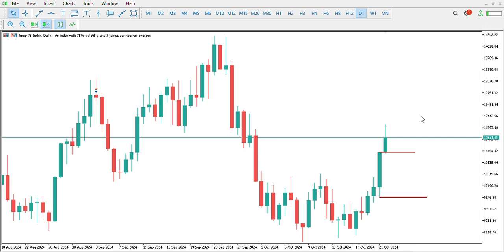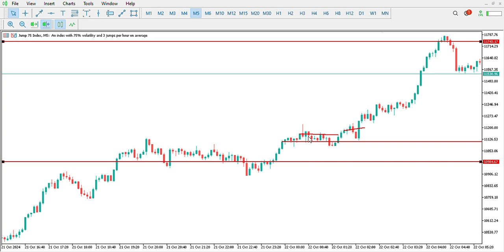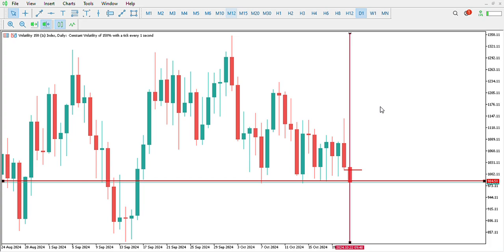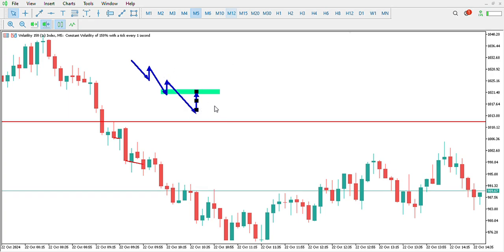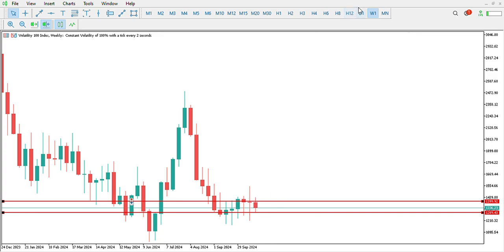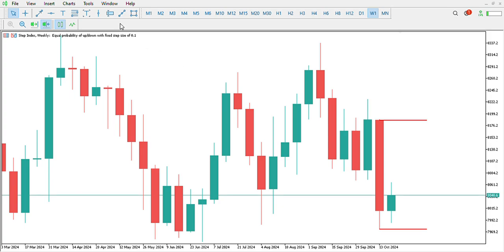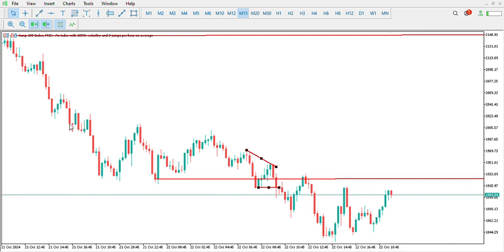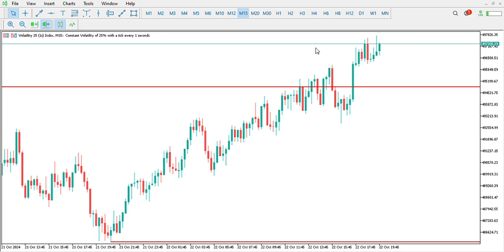DAILY CANDLE SET THAT UP MADE ME 1000$ IN A WEEK.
Feel free to consult me on .